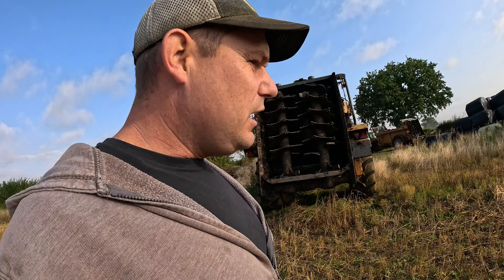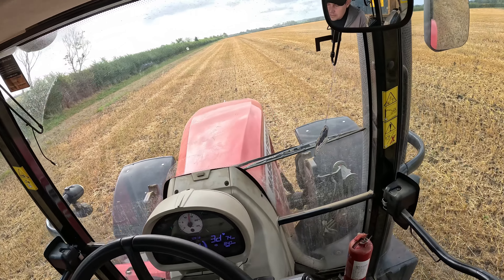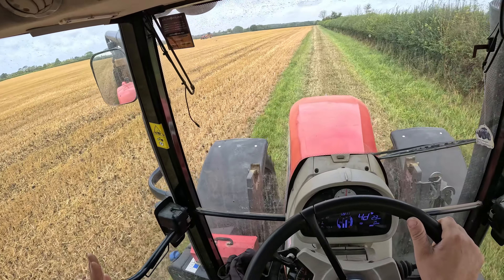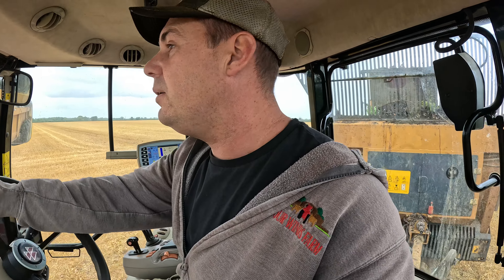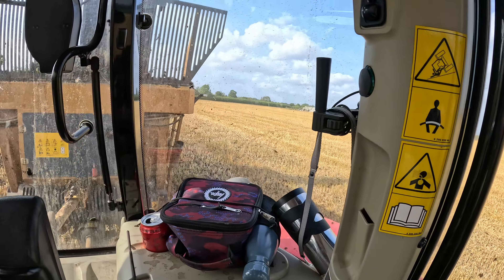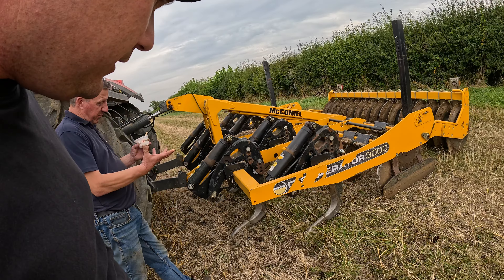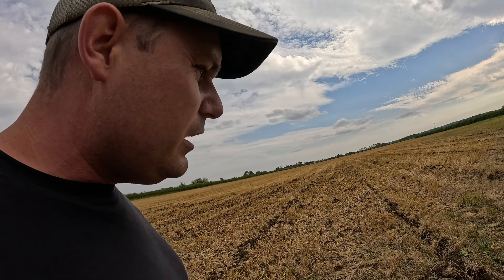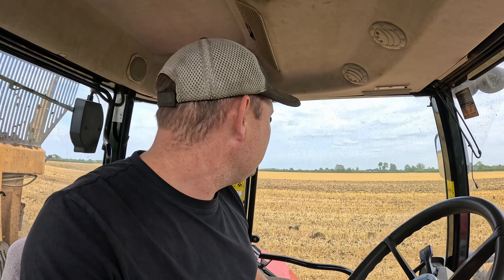Muck Spreading, Mole Ploughing and Cultivating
In this video we get back to spreading muck!
We take a look at the mole plough in action, We have a problem with the cultivator and Keith is catching up with the cultivations